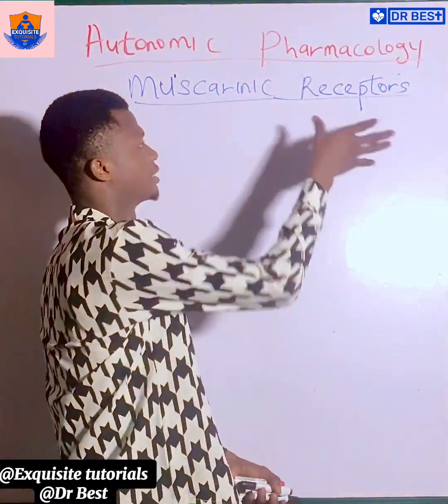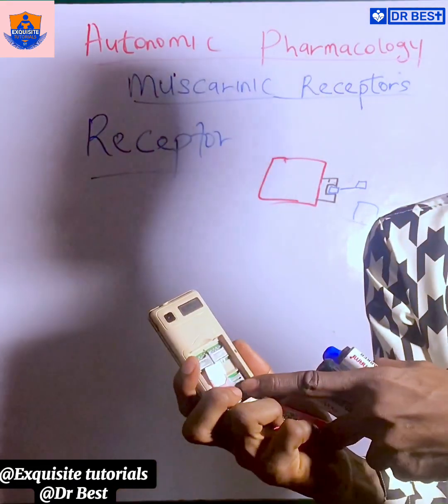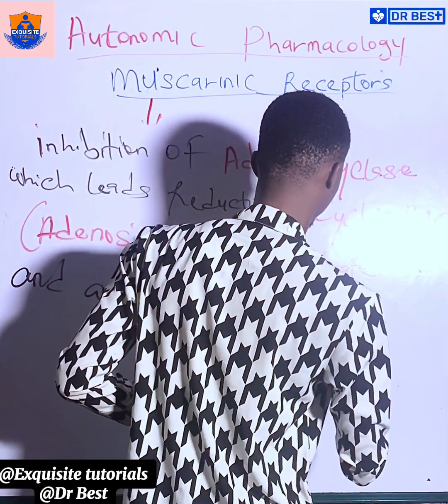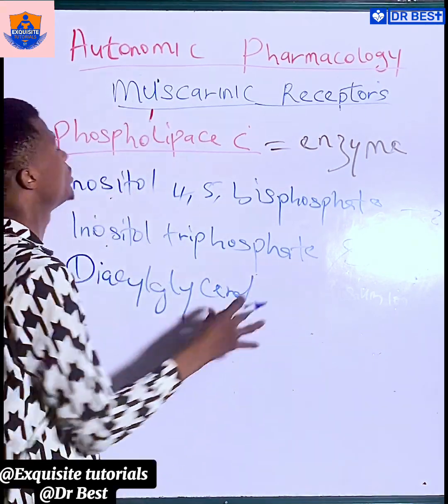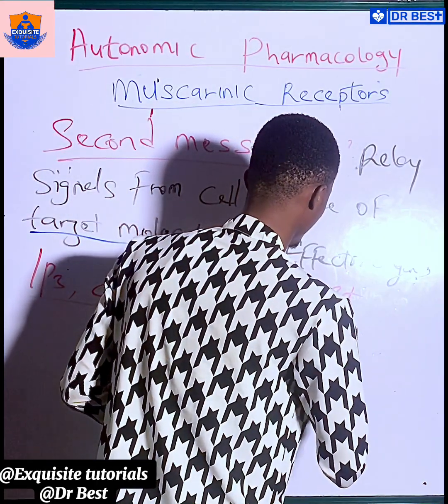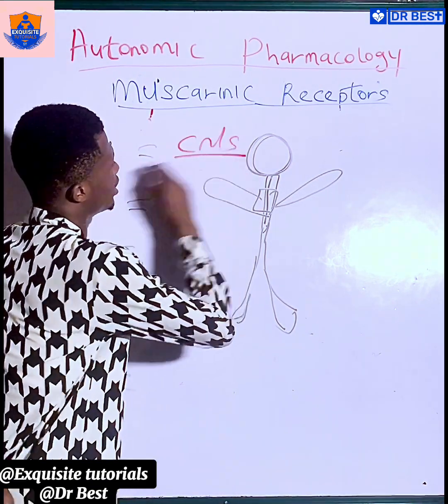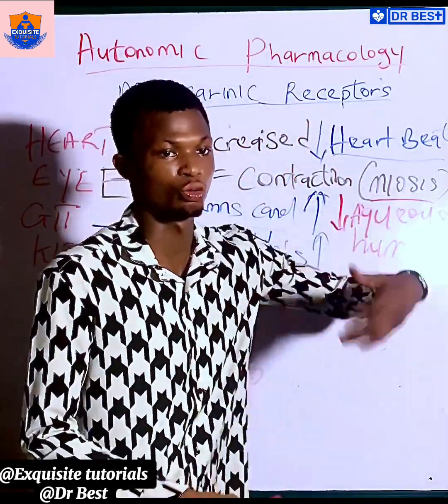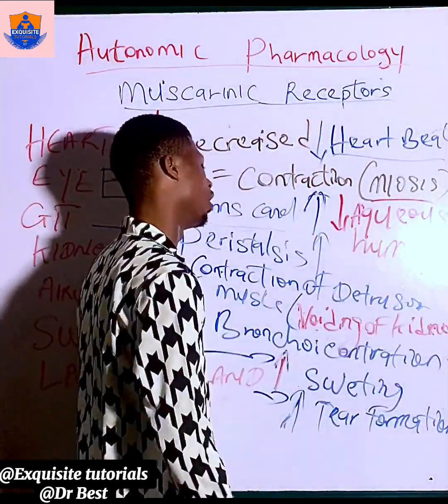AUTONOMIC PHARMACOLOGY / MUSCARINIC RECEPTORS